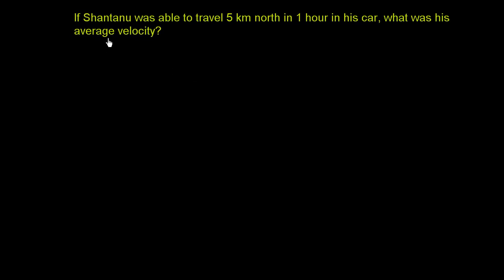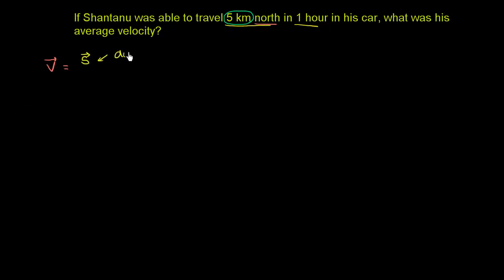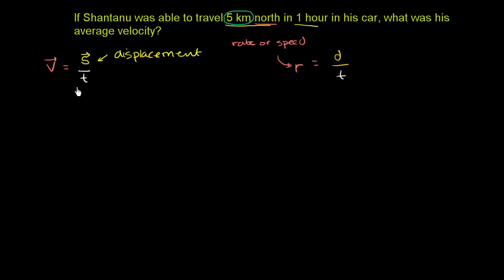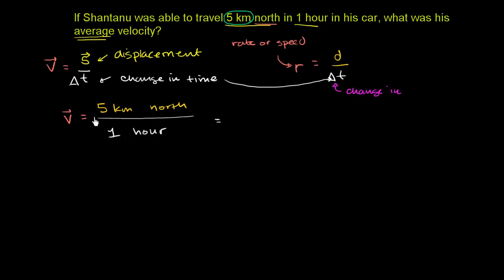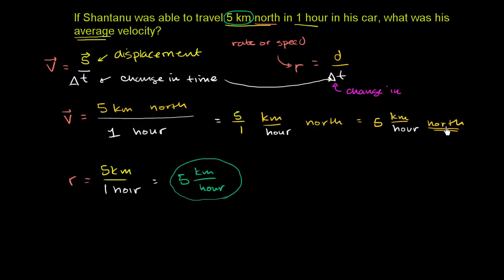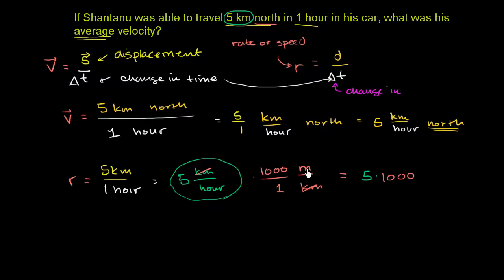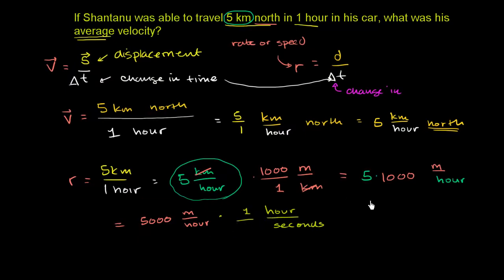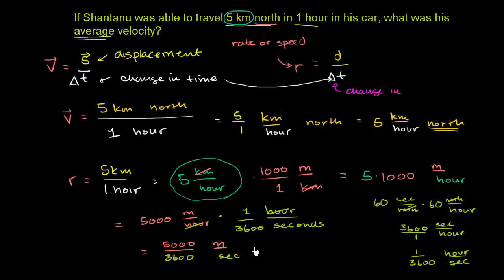Physics One-dimensional motion - Calculating average velocity or speed